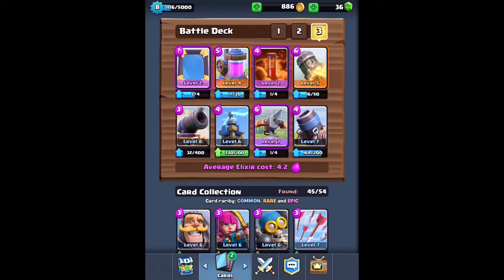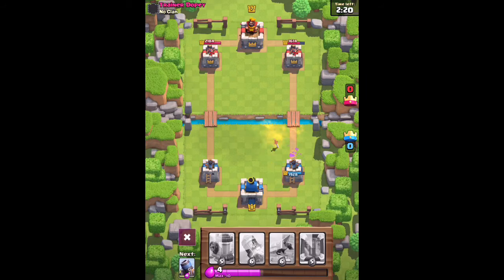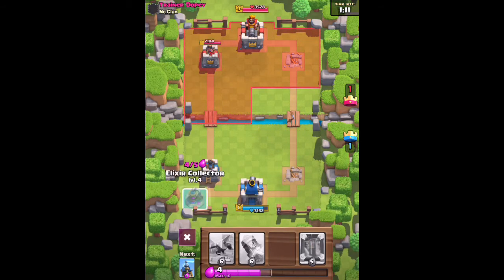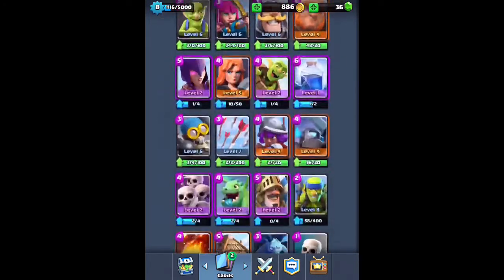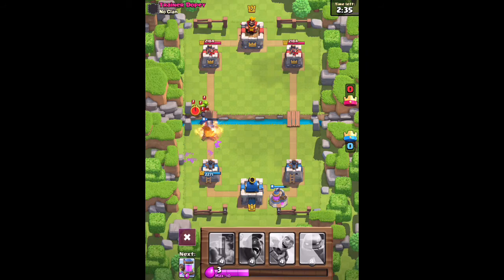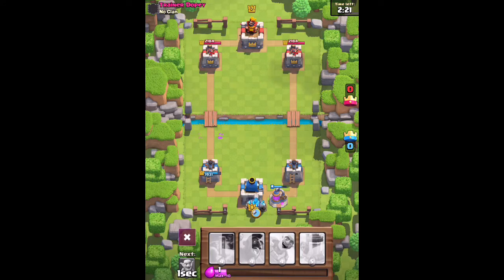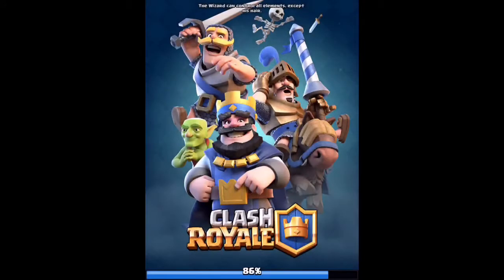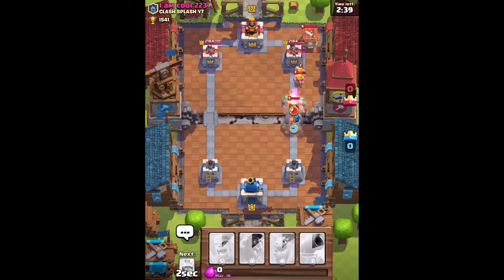Trolling The Trainer! Clash Royale!